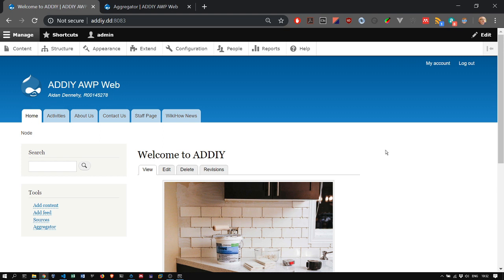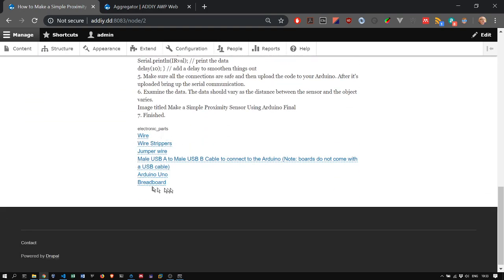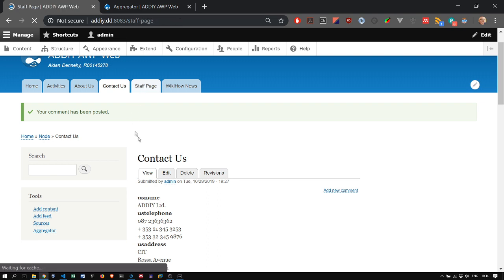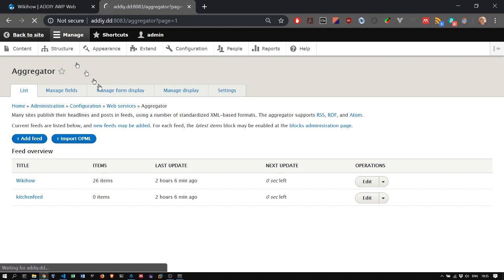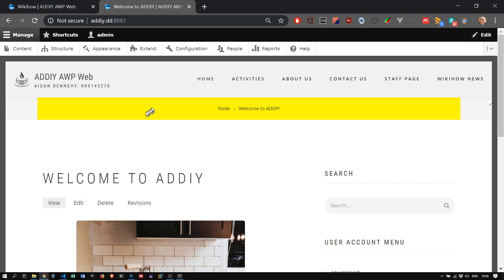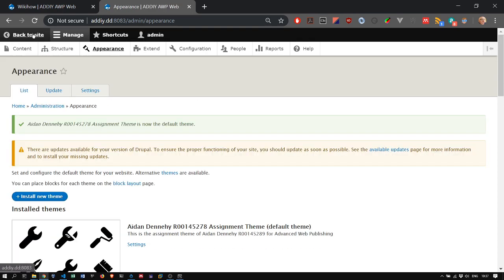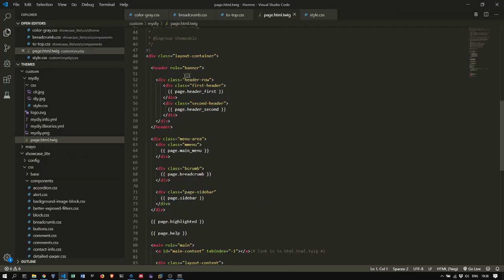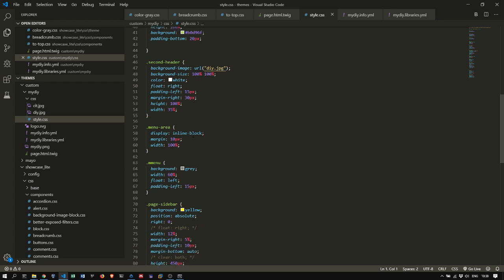Drupal First Project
First Assignment done Drupal